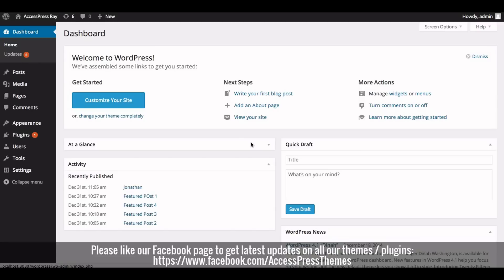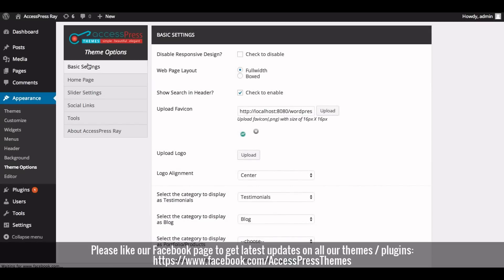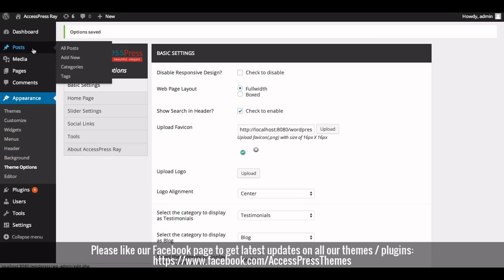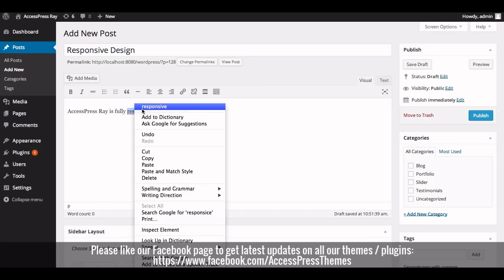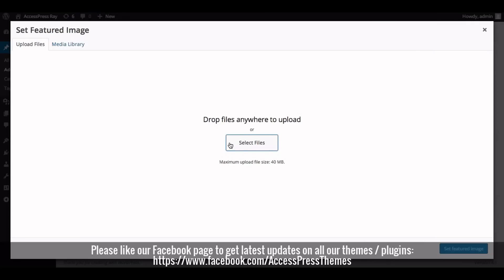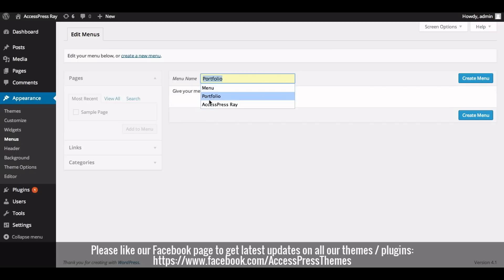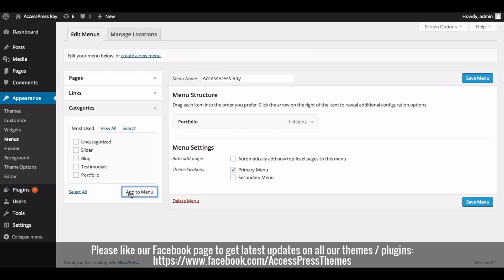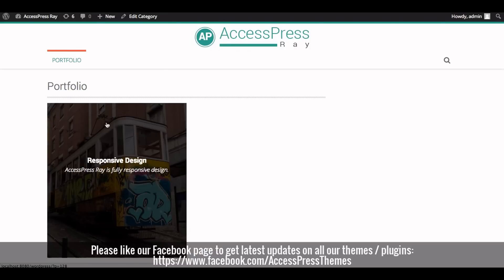Free WordPress Theme AccessPress Ray - How to Add Portfolio Section | WordPress Tutorial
AccessPress Ray is a beautiful, clean, responsive WordPress Theme that adapts beautifully to any device.

The theme also has the premium version available: AccessPress Ray Pro

6 premium WordPress themes well suited for all sort of websites. Professional, well coded and highly configurable themes for you.

55+ premium WordPress plugins of many different types. High user ratings, great quality and best sellers in CodeCanyon marketplace.

8Degree Themes offers 15+ free WordPress themes and 16+ premium WordPress themes  carefully crafted with creativity.